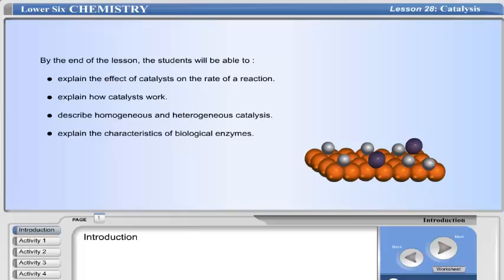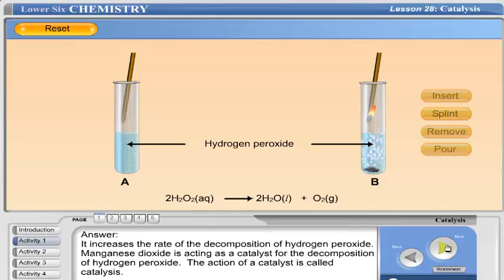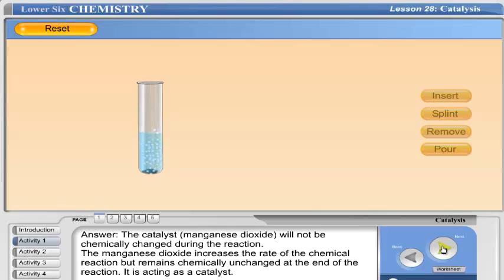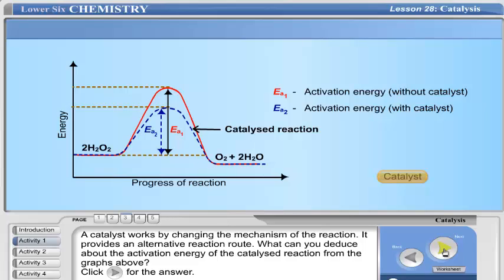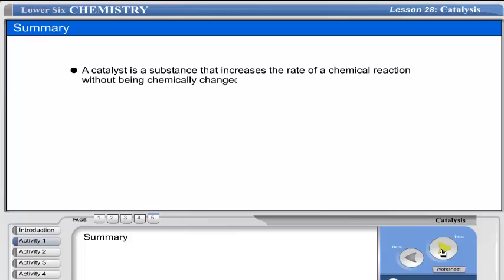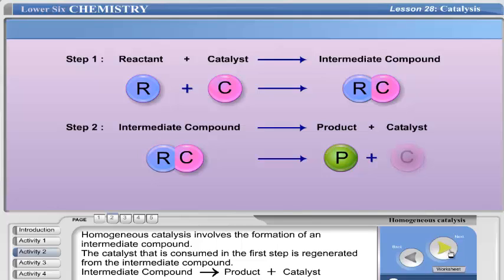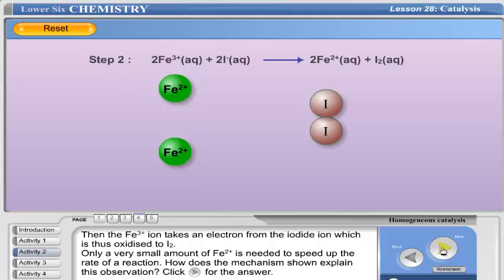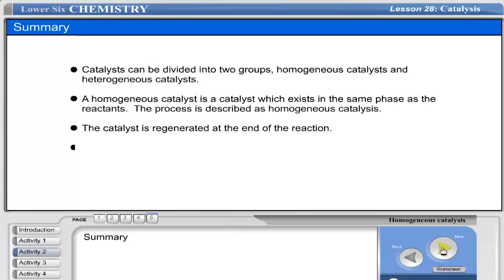CHAPTER 5 ROLE OF CATALYSTS IN REACTIONS